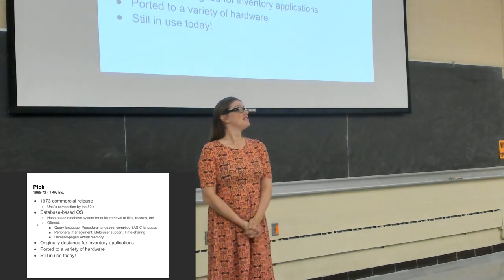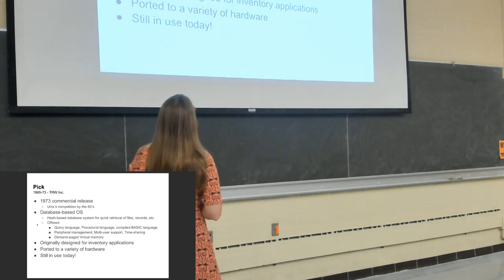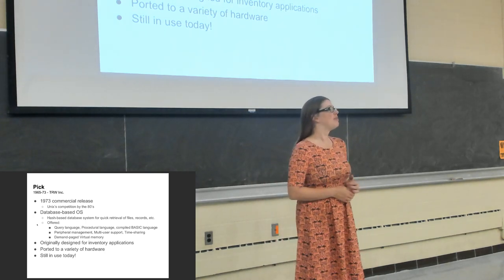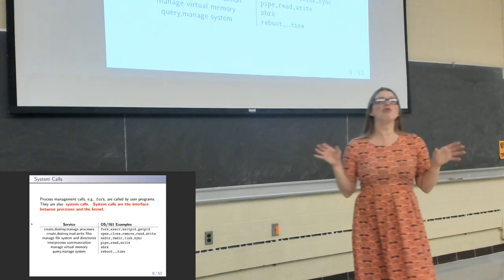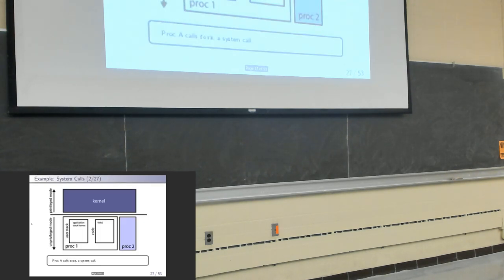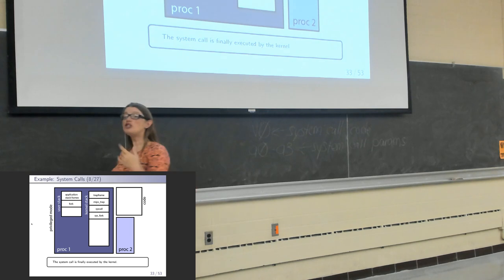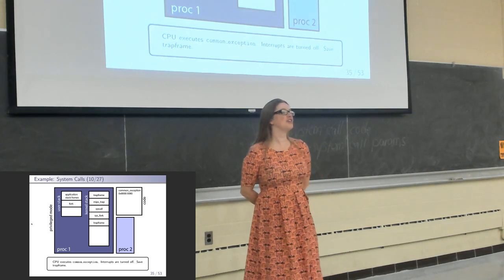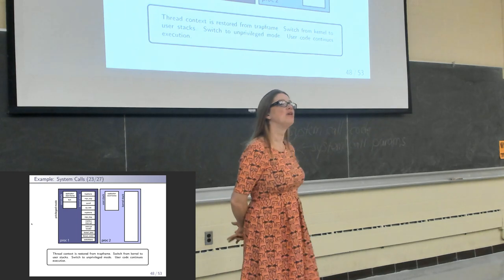CS350 F19 Lecture #10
Multiprocessing example with preemption and system calls.  IPC.  A2a guide.